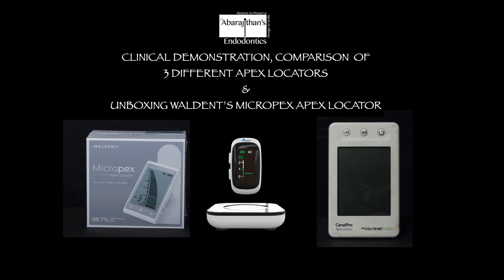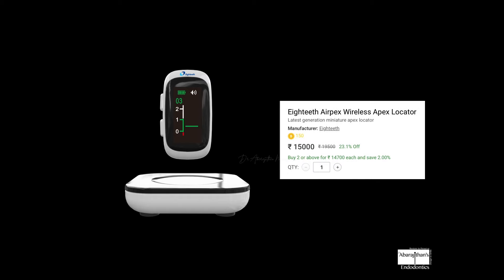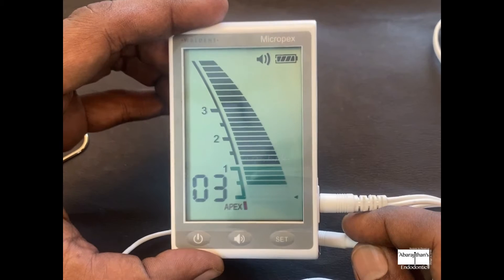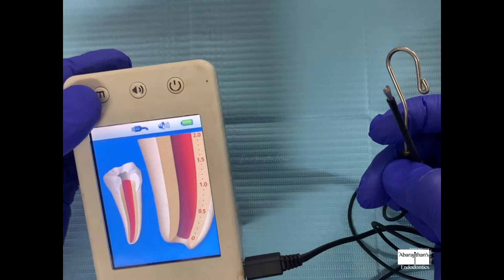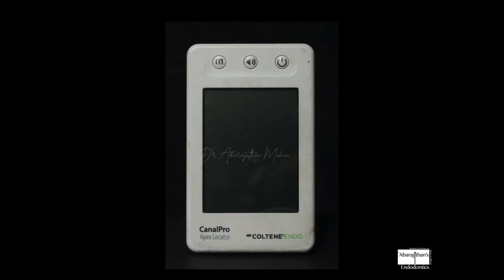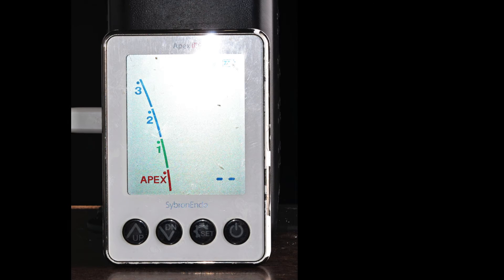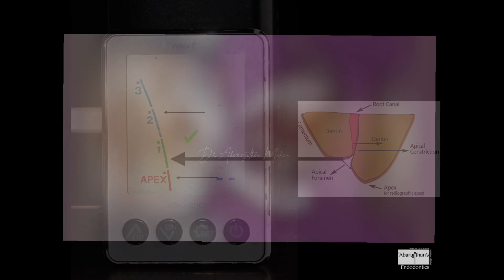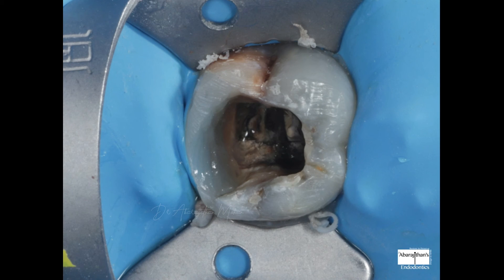CLINICAL DEMO & COMPARISON OF 3 DIFFERENT APEX LOCATORS & UNBOXING WALDENT’S MICROPEX APEX LOCATOR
In this video we compare Waldent, Coltene & Eighteeth apex locators on a patient and also give clinical tips to get consistent results with apex locators.